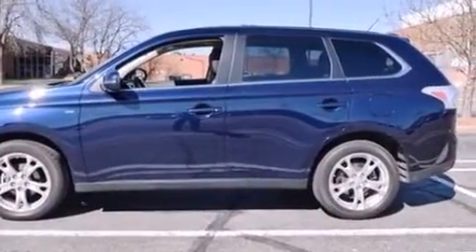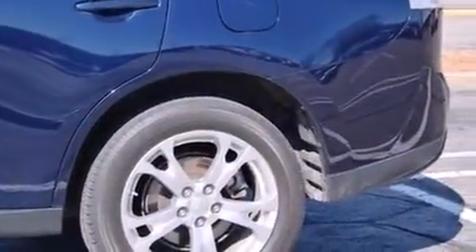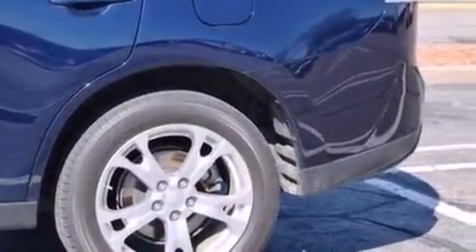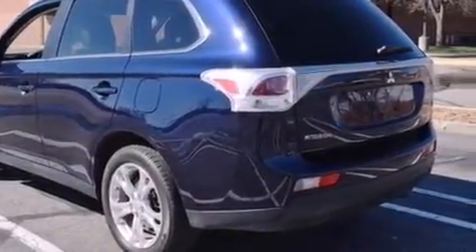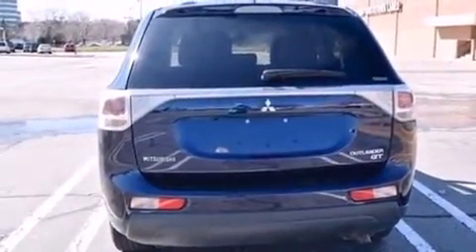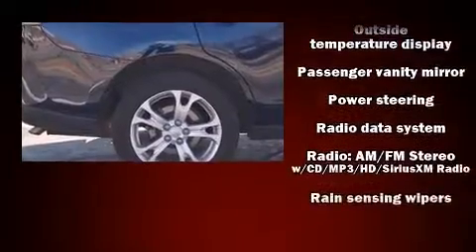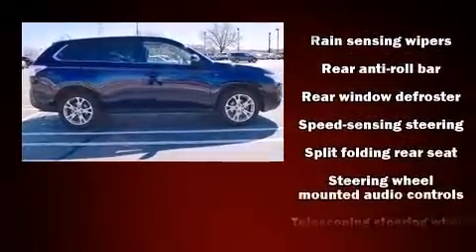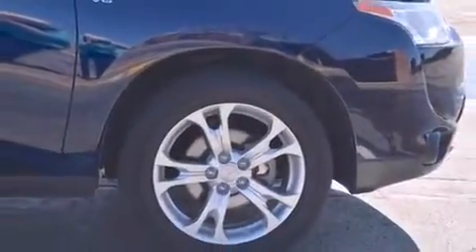2014 Mitsubishi Outlander GT in Richfield, MN 55423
Introducing the 2014 Mitsubishi Outlander. With less than 20,000 miles on the odometer, this 4 door sport utility vehicle prioritizes comfort, safety and convenience. Smooth gearshifts are achieved thanks to the refined 6 cylinder engine, and for added security, dynamic Stability Control supplements the drivetrain. Four wheel drive allows you to go places you've only imagined. Mitsubishi infused the interior with top shelf amenities, such as: variably intermittent wipers, a trip computer, heated seats, fully automatic headlights, heated door mirrors, skid plates, and cruise control. Take assurance in side curtain airbags, providing head protection in the event of a severe collision. It also arrives with a Carfax history report, indicating just one previous owner. You will have a pleasant shopping experience that is fun, informative, and never high pressured. Stop by our dealership or give us a call for more information.